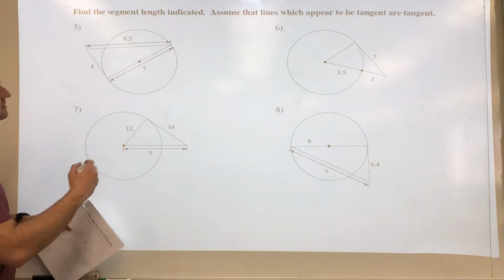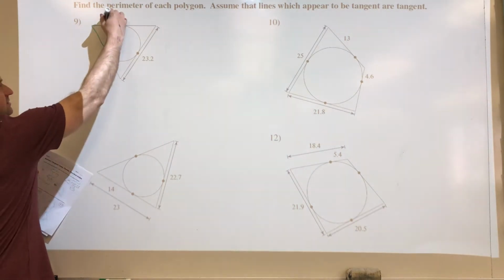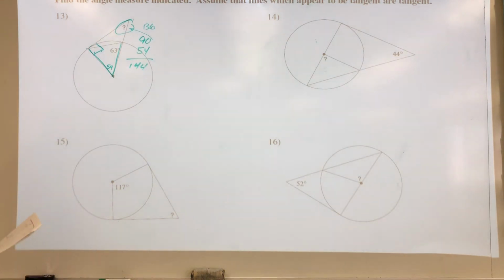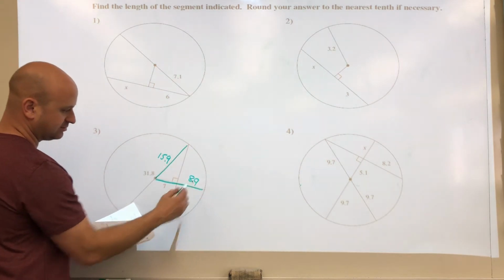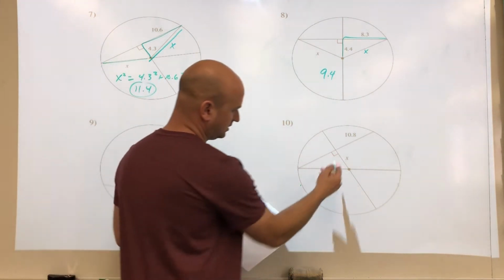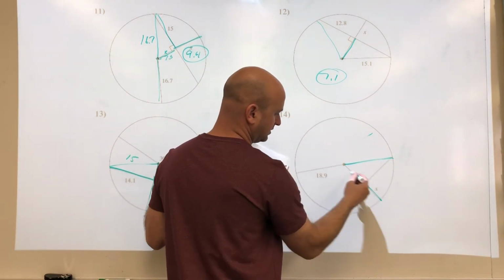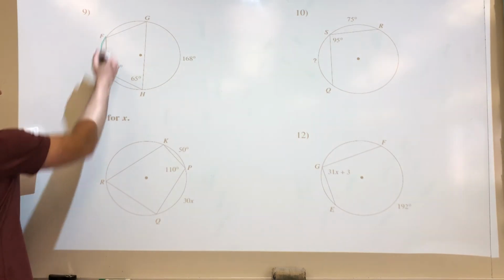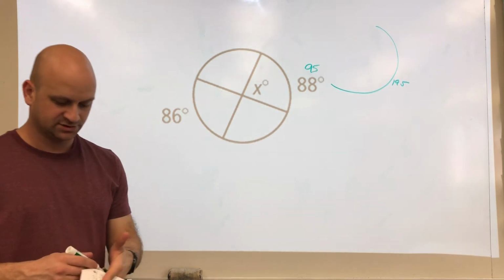Unit 6 Lesson- Review: Tangent, chords, inscribed angles